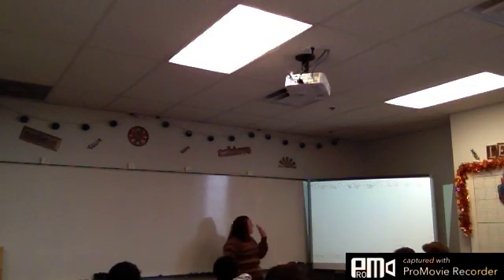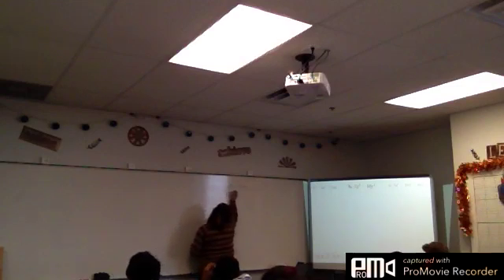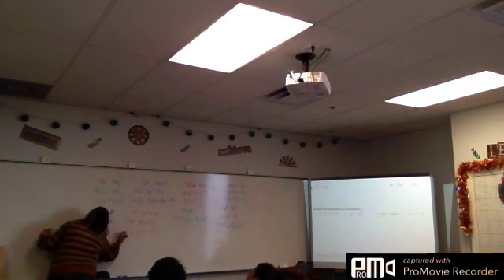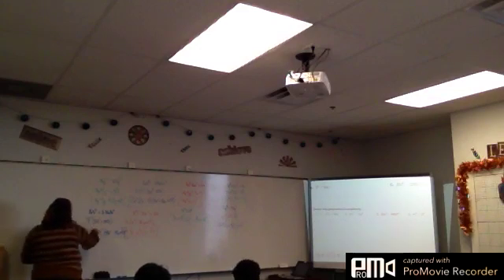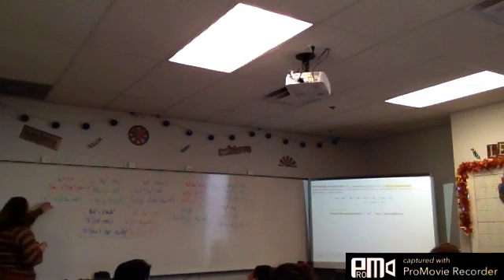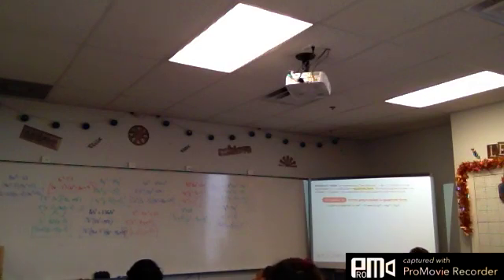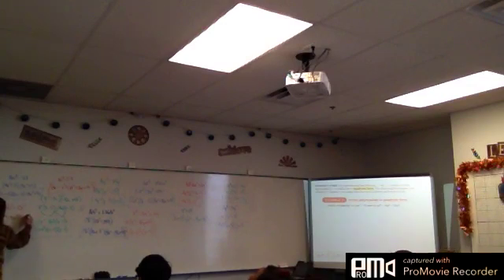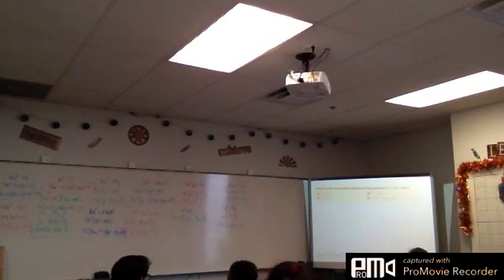AII 5 4